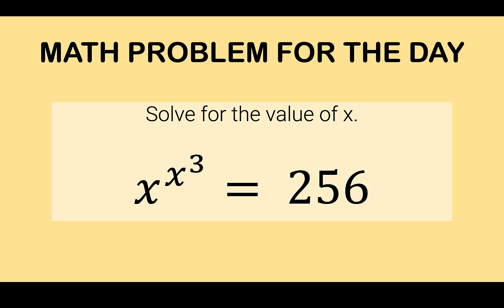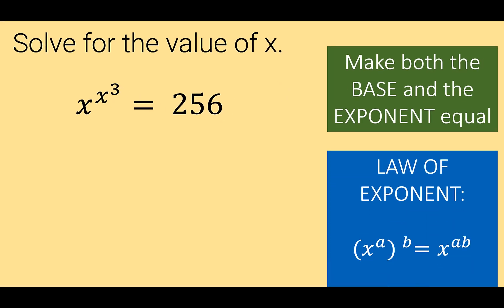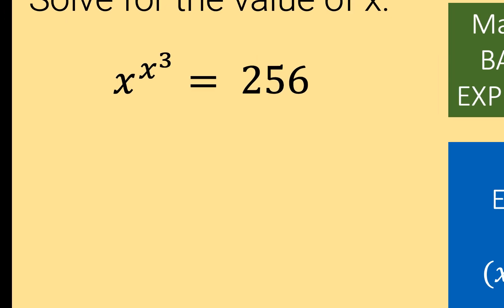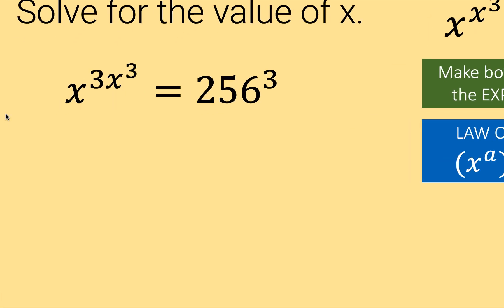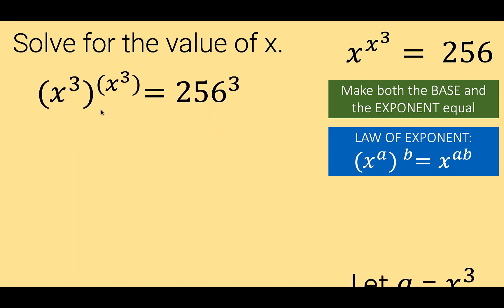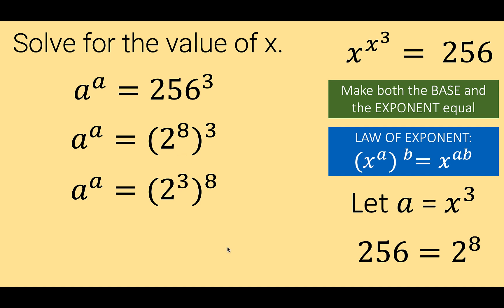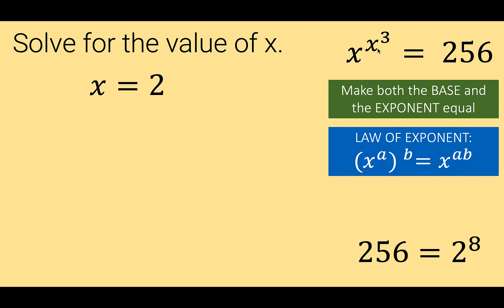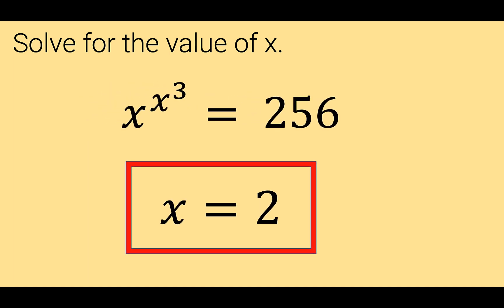Math Olympiad Problem. How to solve an equation involving a tower of exponents